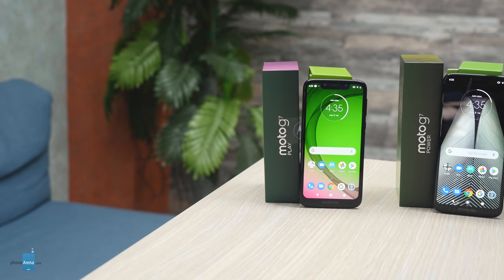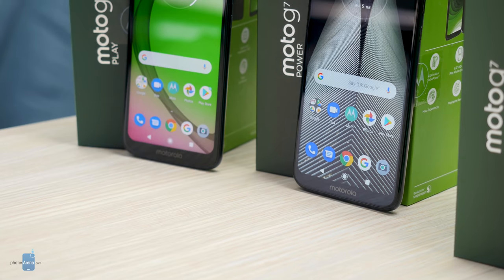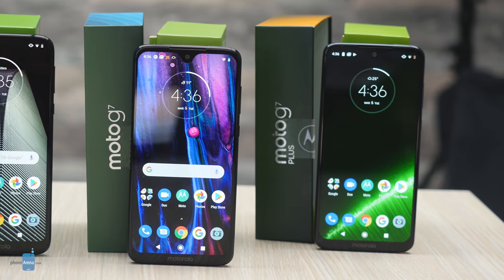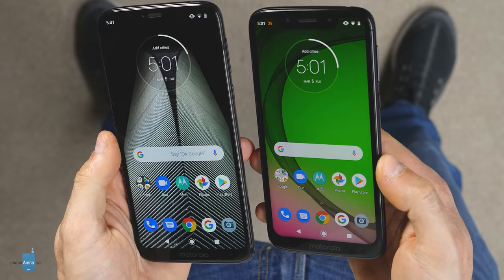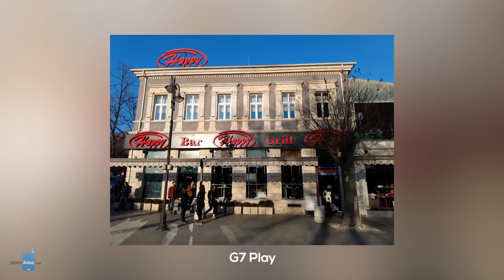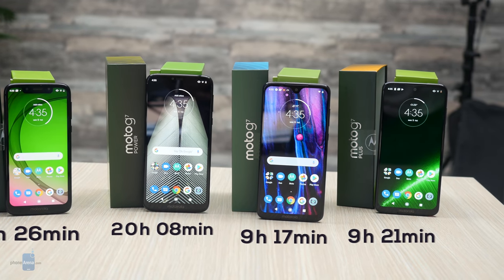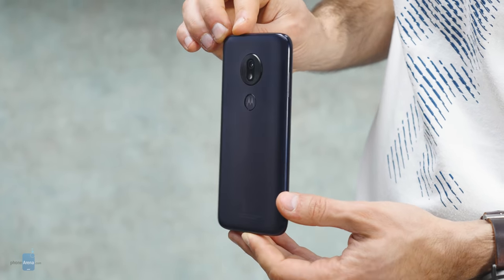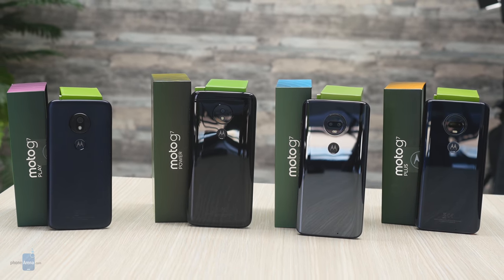Moto G7, G7 Plus, Power and Play Review: Best Budget Phones of 2019?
The Mogo G series, one of the most popular affordable phones out there, gets reimagined with four new phones this year: the Moto G7, the Moto G7 Plus, and then two even cheaper phones, the Moto G7 Power and the Moto G7 Play.